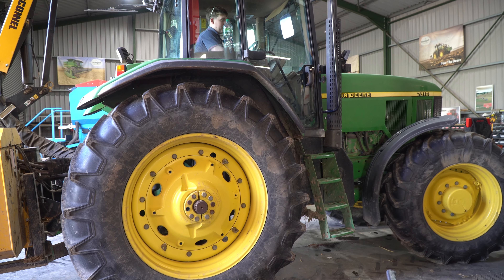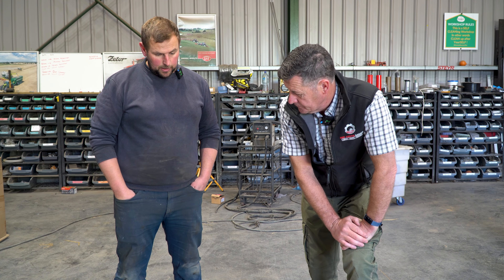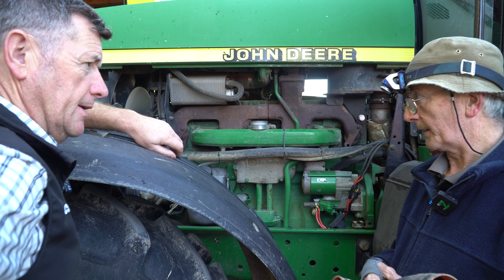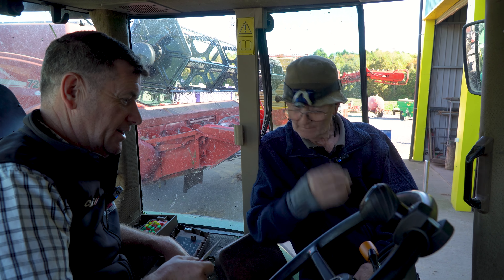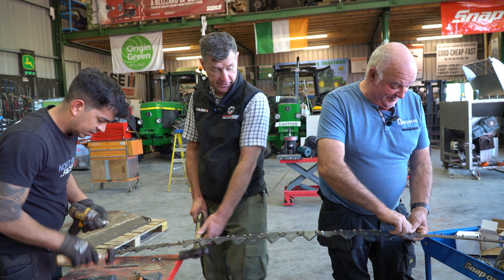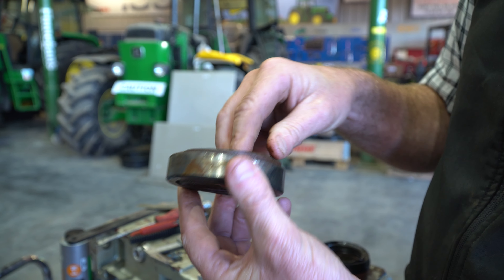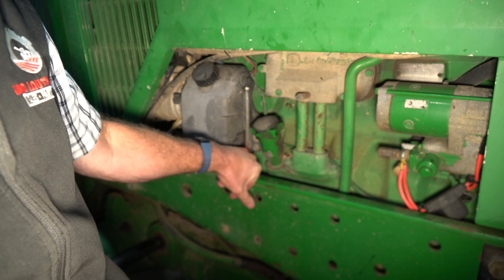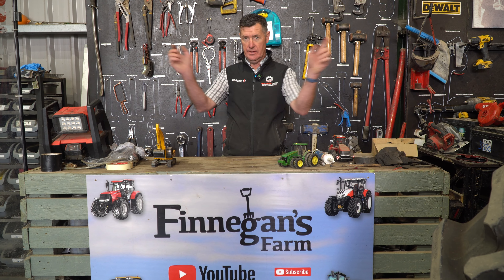WORKSHOP WEDNESDAY EPISODE 145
In for repair today in the workshop we have the:
-Case Combine skid needs re-sheeting
-Rotavator blades are well worn
-JD 7810 is a bit of a mystery...thanks Johnny for the help!
-Combine blade sections
-Gearbox issues
-JD7810 with a leak